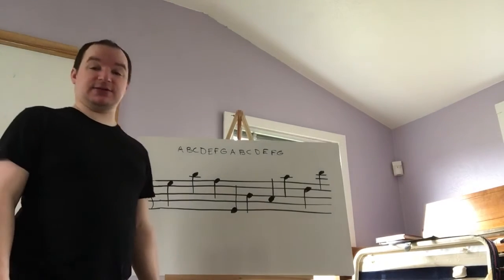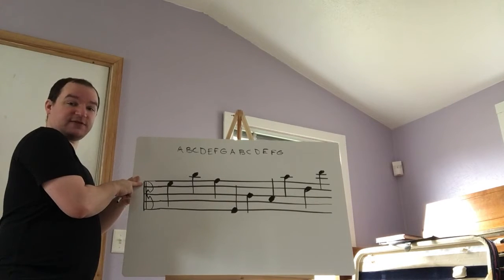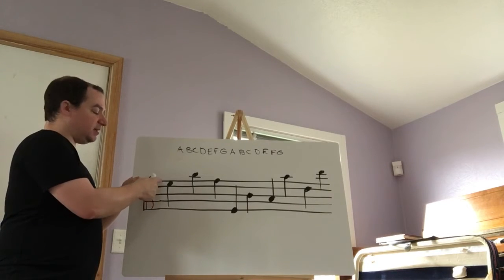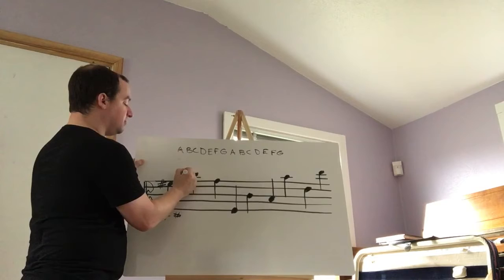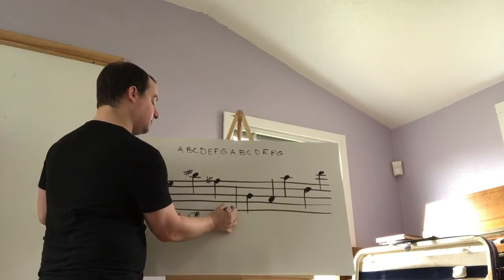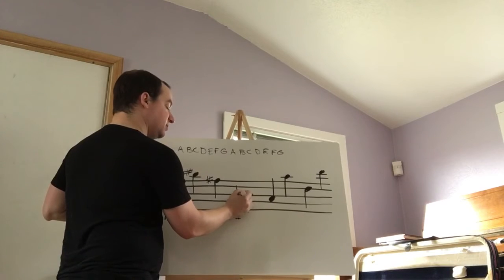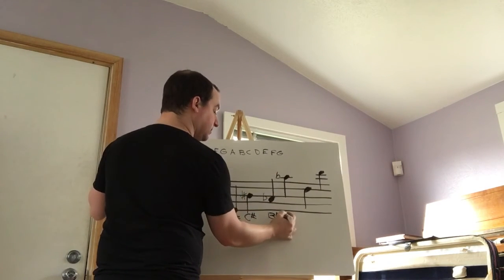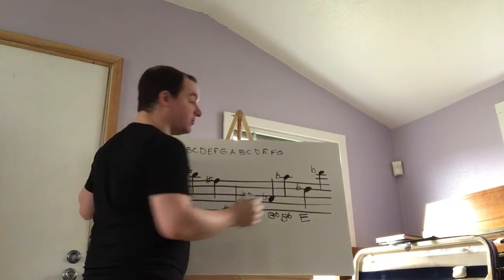How to read notes with accidentals on the alto clef